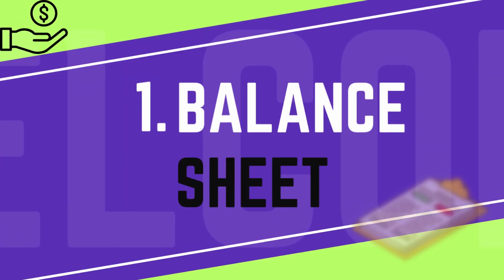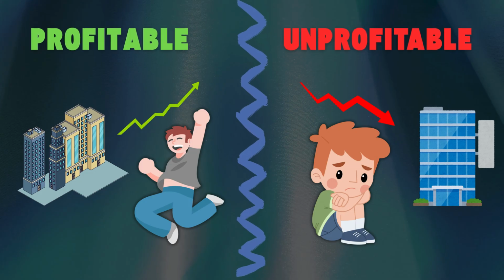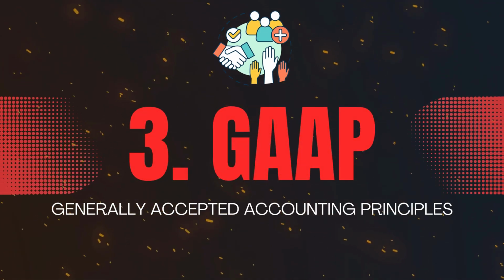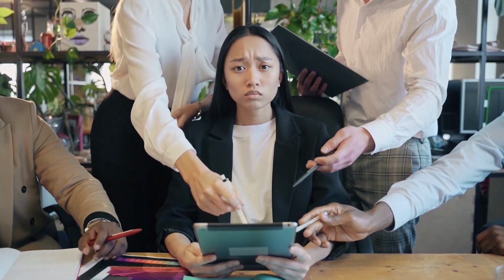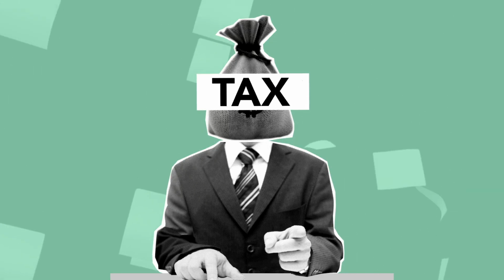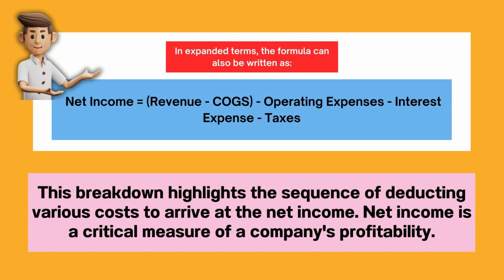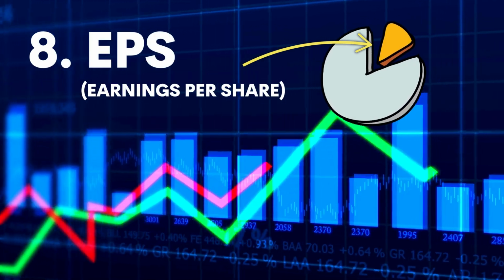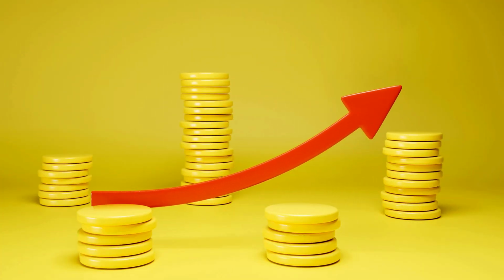Mastering Financial Literacy: Terms, Concepts & Investing Basics for Beginners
Welcome to our Intro to Finance video, where we break down essential financial literacy terms and definitions that every beginner should know. Whether you're just starting to learn the ropes of investing basics or looking to understand key financial concepts, this video is packed with insights!

We’ll cover words from finance that you’re likely to encounter, like liquidity, balance sheet, earnings per share, and the meaning of depreciation. Plus, get clear explanations on what is equity and what is net income. Ever wondered about the full form of GAAP? We’ve got that too!

If you're looking to sharpen your understanding of financial market terms and want to boost your confidence in managing personal finances, this video will guide you step by step.